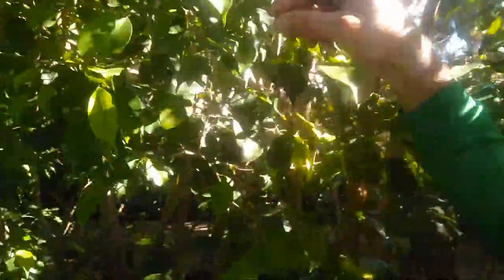How To Spot Whiteflies Causing Ficus Defoliation In Private Miami Beach Neighborhood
This is how we inspect for ficus defoliation caused by whiteflies.
On today's edition, after four months of treatment, we redid the treatment as there is evidence of defoliation. On close inspection, we find little defoliation on our client's property but considerable defoliation in the neighborhood located in Miami Beach.